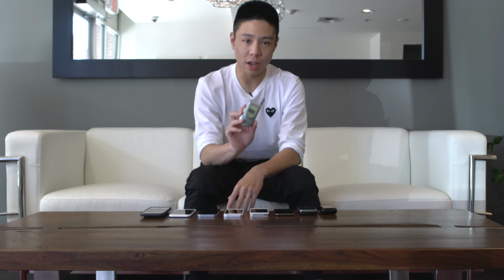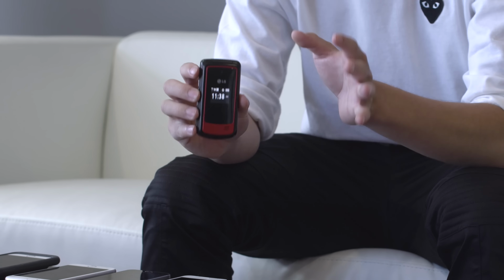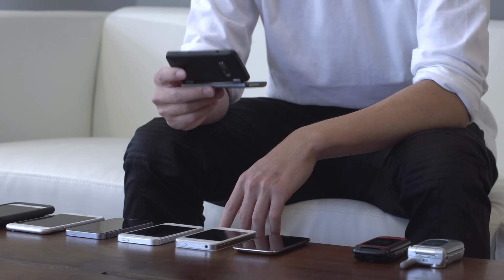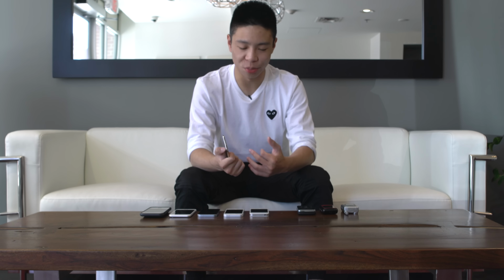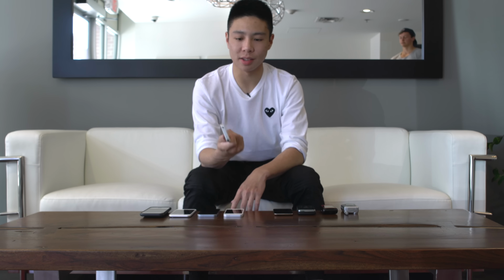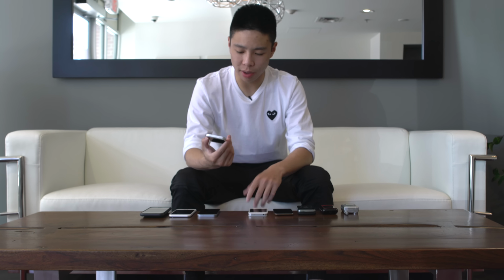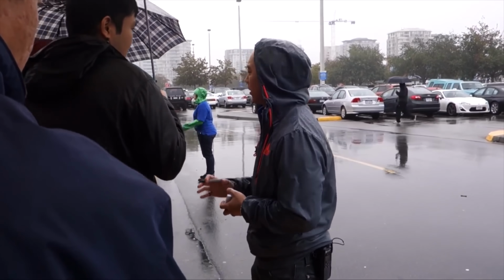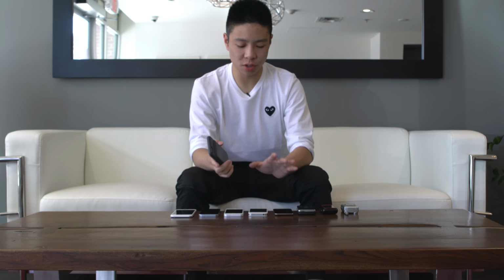A History of Phones I Have Used!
A video outlining my phones/smartphones I have had as a primary daily driver from my first phone to the one I am using now!